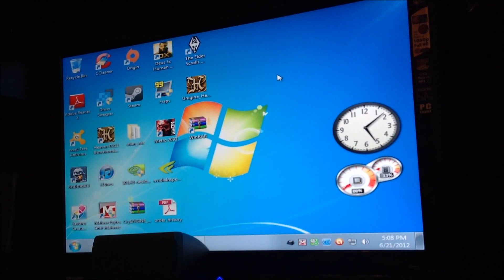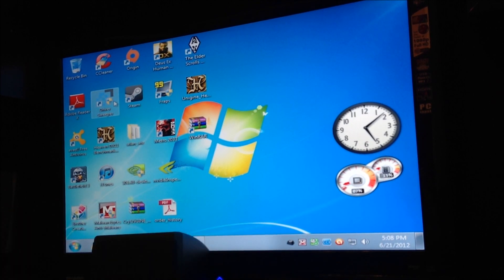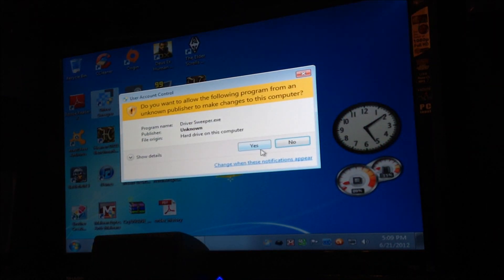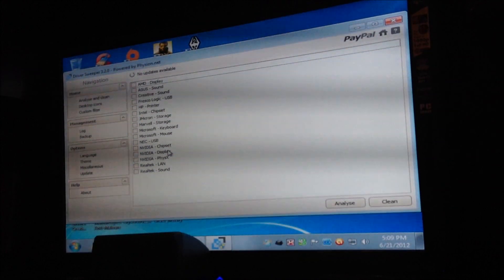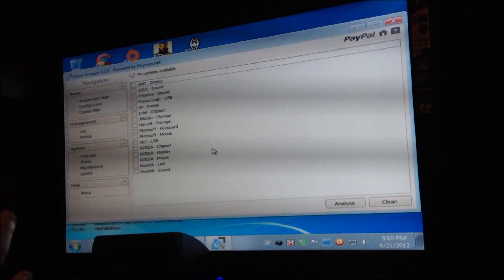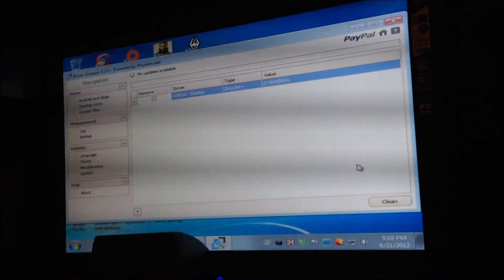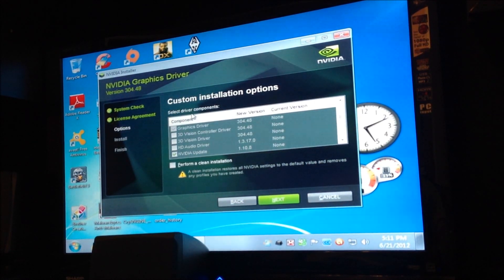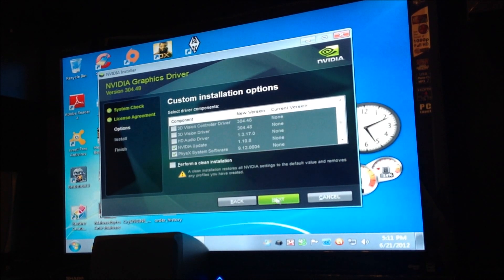HOW TO: Uninstall - Install Video Drivers [NVIDIA & AMD] PROPERLY!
In this video i describe the proper way to Remove old video card drivers.So there will not be any driver conflict when you install new video drivers.Works for Nvidia And ATI,AMD Drivers.Driver Sweeper is program used to remove drivers after you have already removed them from the control panel.windwos 7 is operating system used